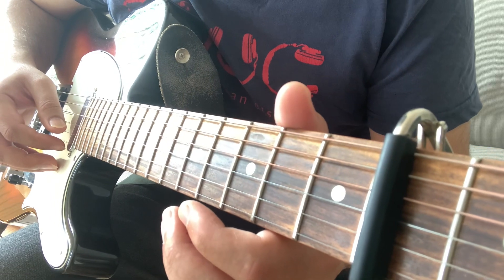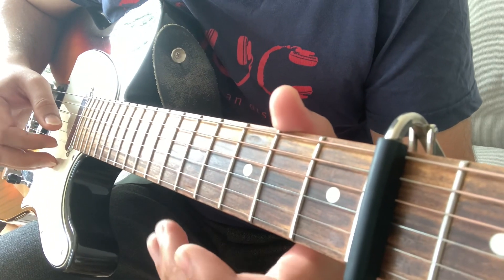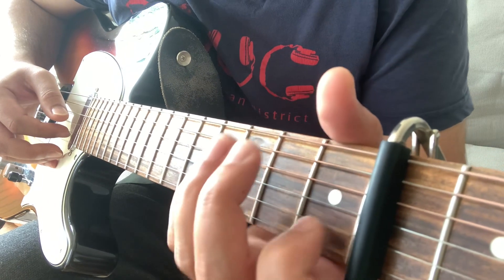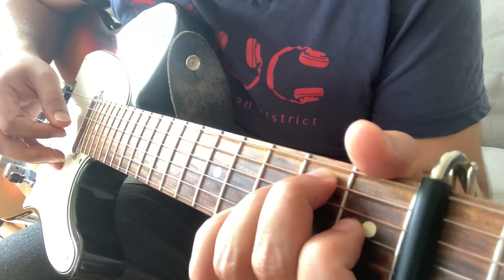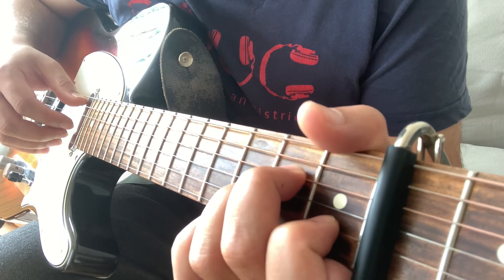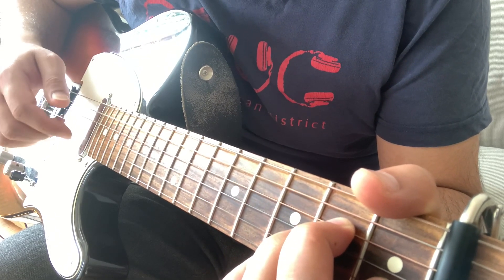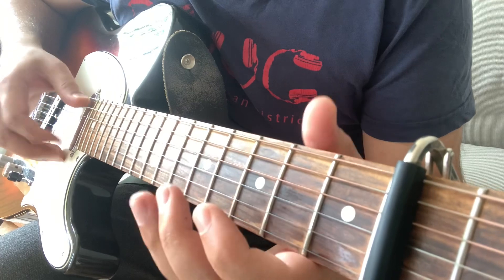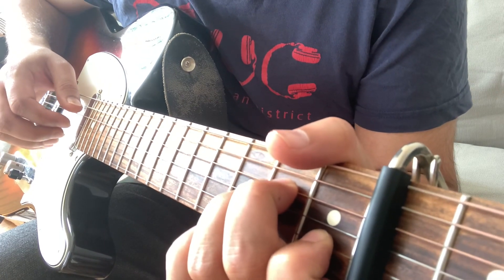Ali Farka Touré | Diaraby live | Part 1